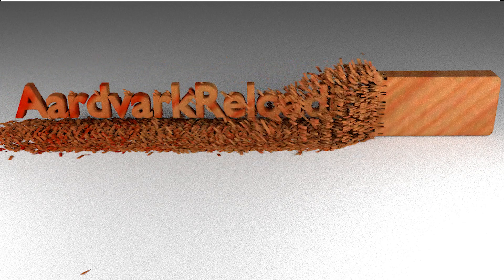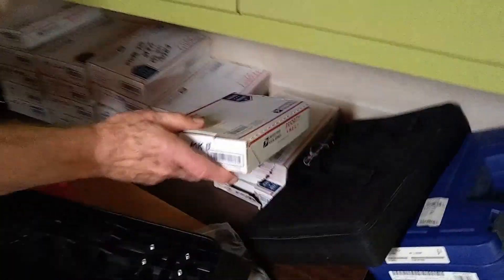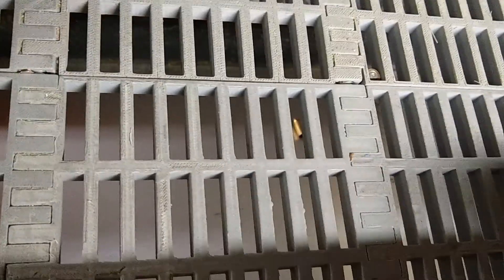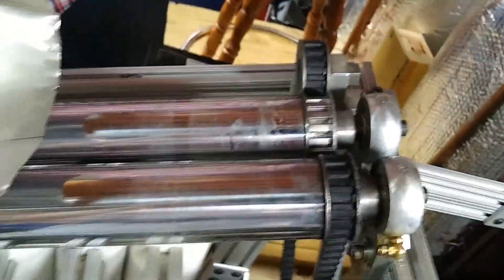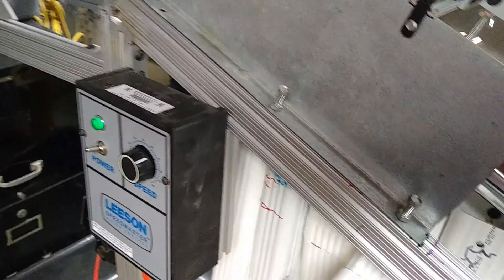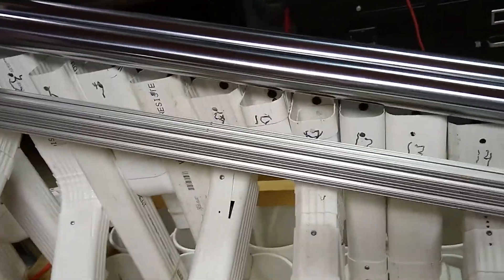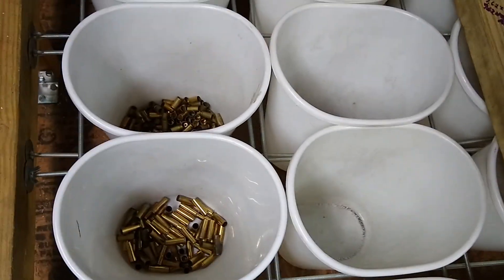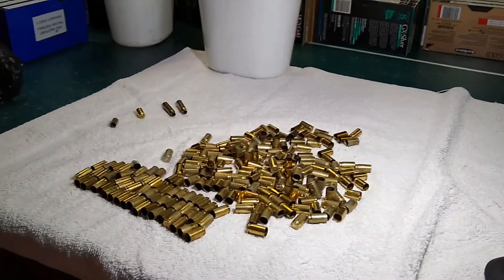Our custom-made brass sorter